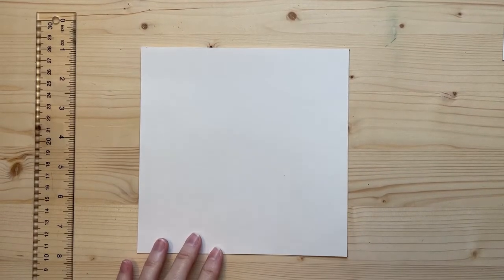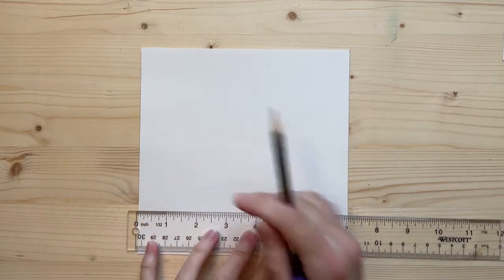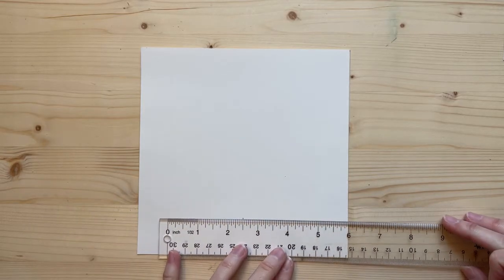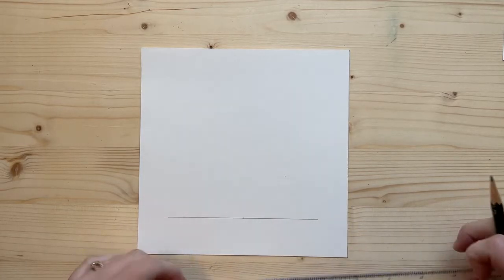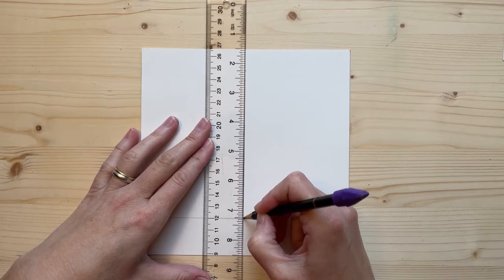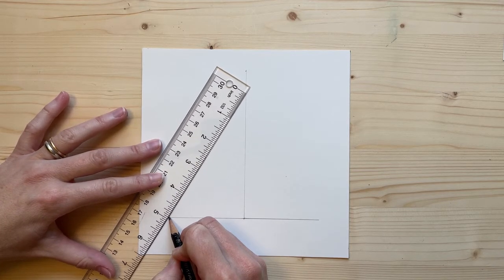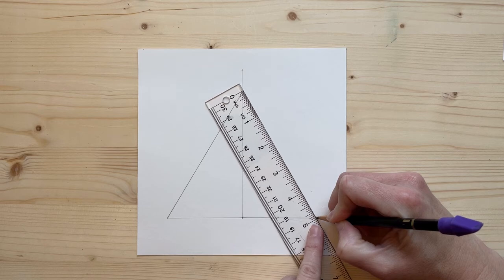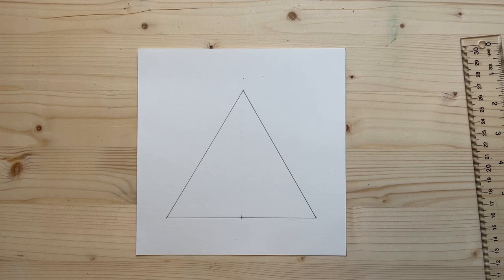How to Draw an Equilateral Triangle with out a Drawing Compass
I show you how to draw an equilateral triangle without a drawing compass.
You will need a piece of paper, a pencil, and a ruler.

This is video 3 in the "How to Make Optical Illusion Art with Triangles and Squares # 2" Series

To view and purchase my art.